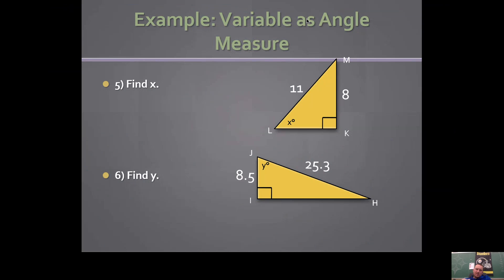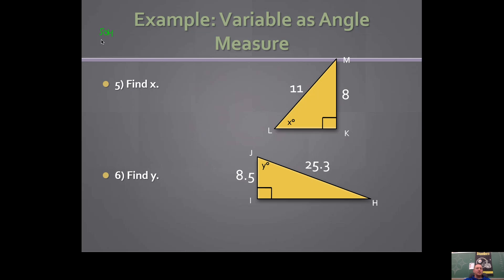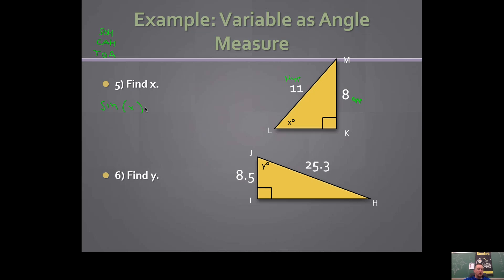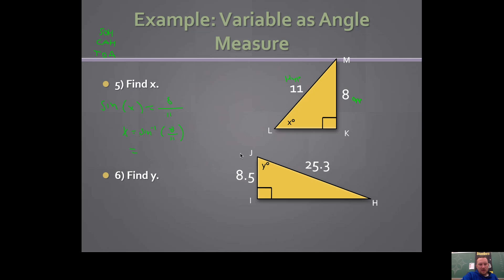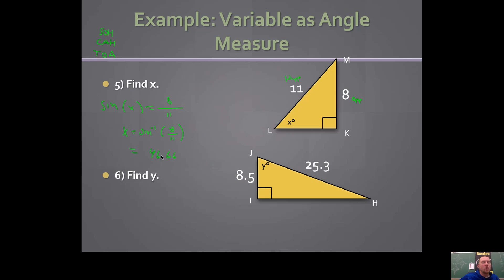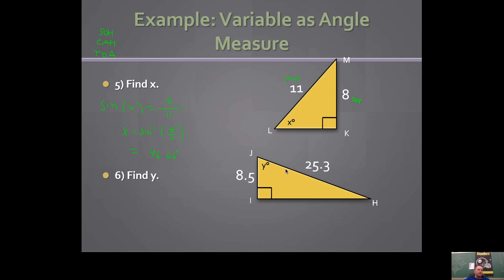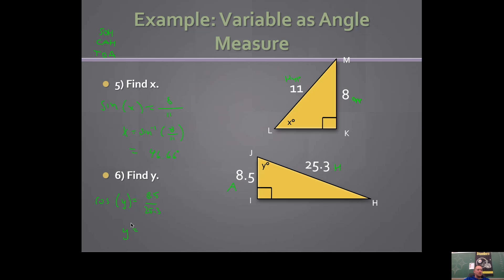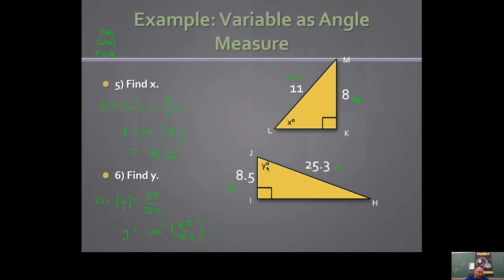HG7.6.4 Sine and Cosine w/ Variable as Angle Measure